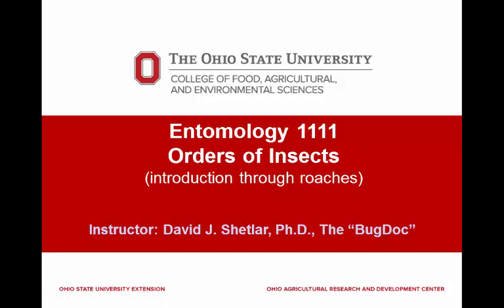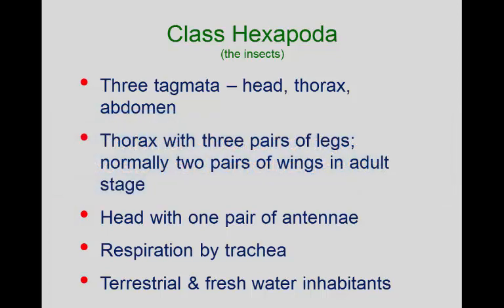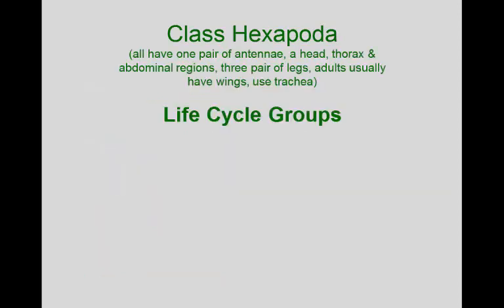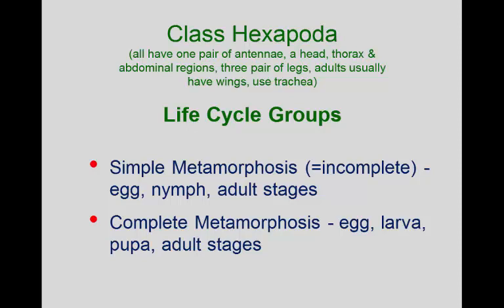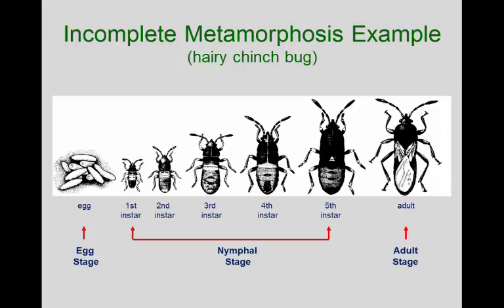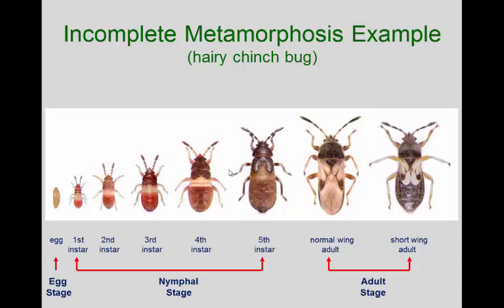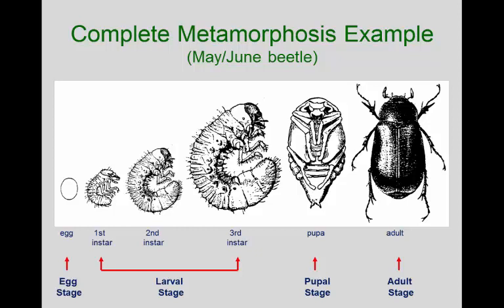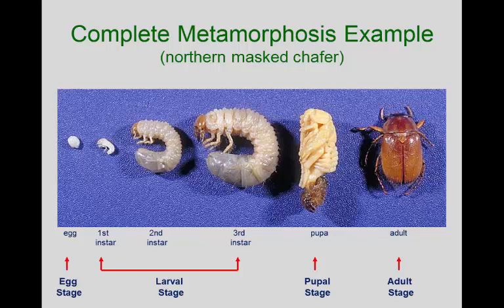Entomology 1111 - 2018 - Lecture 06 - Introduction to the Hexapoda (insects) - part 1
Introduction to Hexapoda (the insects) - life cycle types, ametabolous insects.